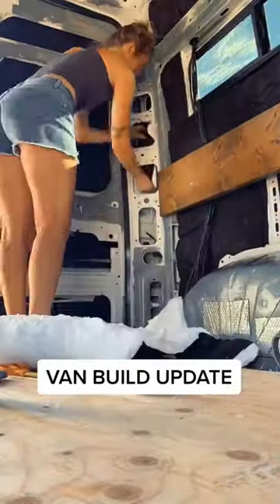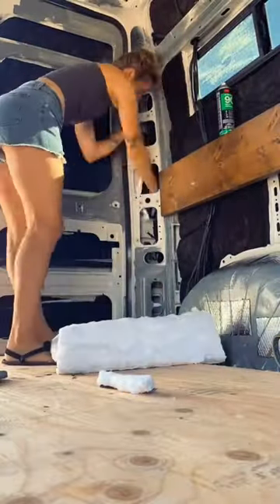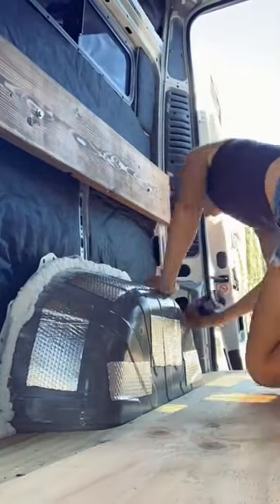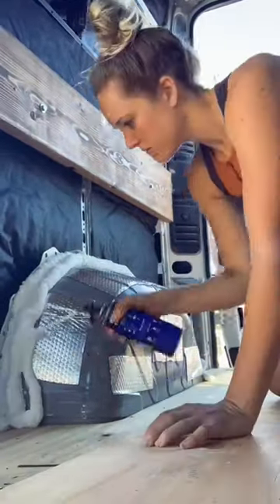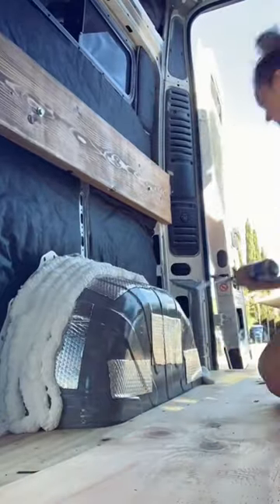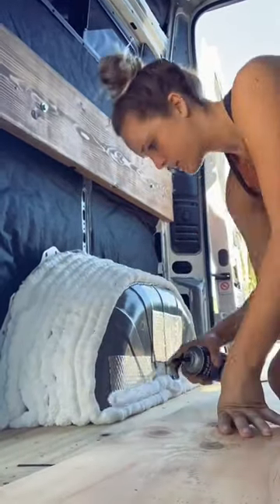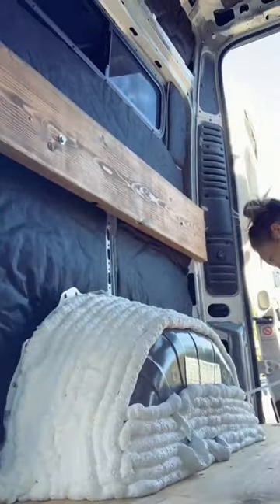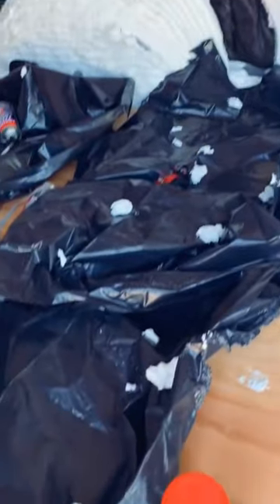Finishing up INSULATION